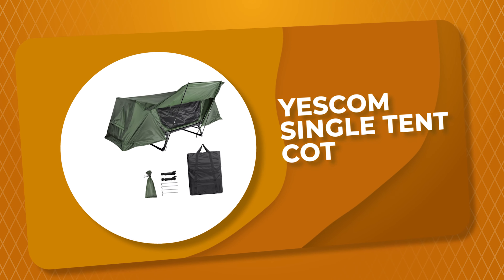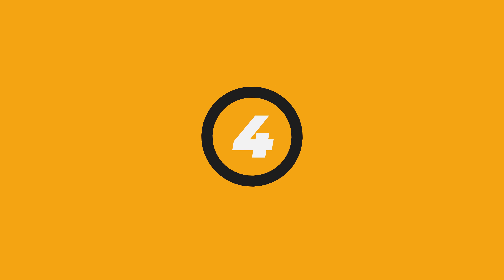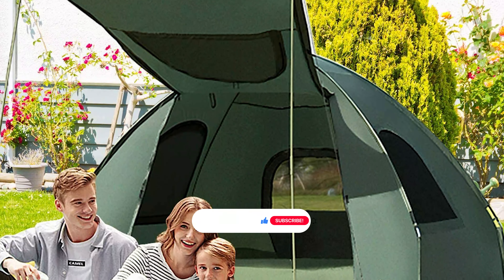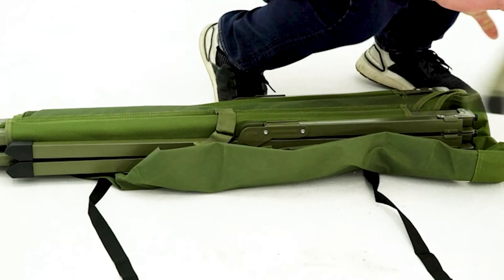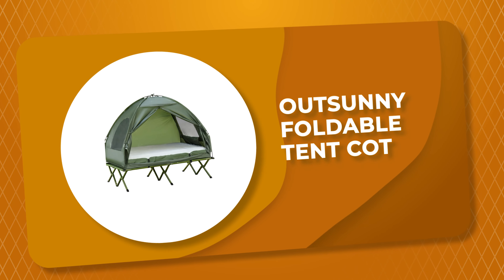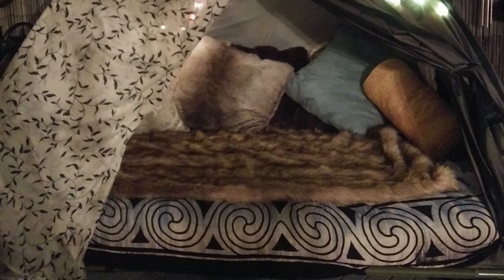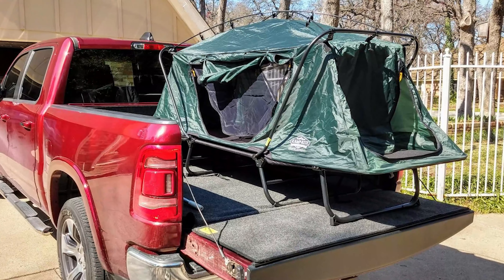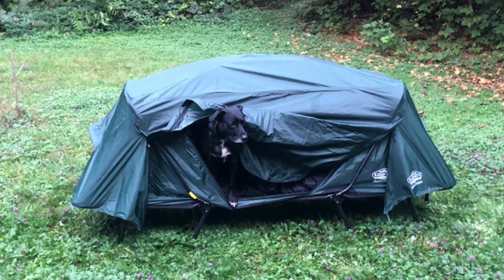Best Tent Cot in 2022 – Tested & Compared!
There’s a laundry list of gear that the wife, kids and I love taking along for our camping trips. One of the most essential items for happy campers is a cot. However, not all cots are created equal. In this article, we’ll be discussing tent cots. These are cots that come with a built-in tent. This means you have less to carry to the campsite, yet still have the comfort of a cot and the protection of a tent.

Best Seller in 2022

0:00​​ - Introduction: Best Tent Cot Reviews 2022

0:53 - 5. Best Size Tent Cot: Yescom Single Tent Cot

2:06​​ - 4. Consumer Choice Tent Cot: GYMAX Camping Tent Cot

3:10​​ - 3. Best Rated Tent Cot: Tangkula 2-Person Tent Cot

4:17​​ - 2. Best Runnerup Tent Cot: Outsunny Extra Large Tent Cot

5:31 - 1. Editor’s Picked Tent Cot: Kamp-Rite Oversize Tent Cot

A camping trip is exciting, but a lot of things can go wrong. Sleeping on the ground certainly comes with its own set of challenges. The sharp rocks and branches may hurt your back, rainwater may pool under your tent, and critters on the ground may crawl in.

Also, the closer you are to the ground, the colder you’ll feel. This will be a big issue when you are camping in cooler weather. Fortunately, buying a tent cot will solve all of these problems. Its elevation from the ground provides some much-needed comfort and insulation.

We researched more than 10 popular tent cots on the market today to find the best one. We bought them, tested them, and cross-checked our findings with the reviews.

OutdoorHacks TentCot Tent_Cot_in_2022, Best Tent Cot in 2022, Top Tent Cot in 2022, Tent Cot Reviews